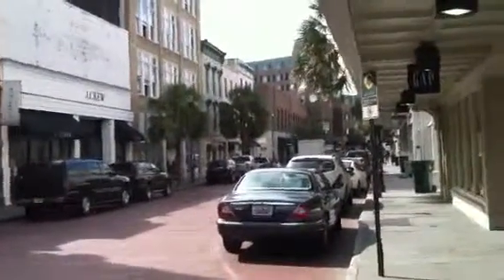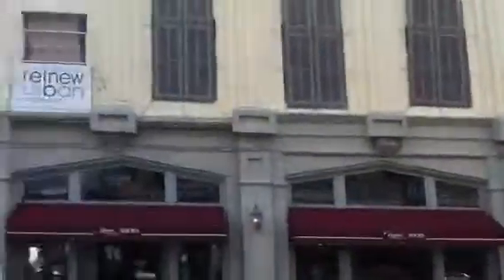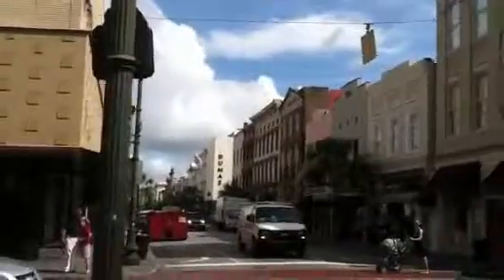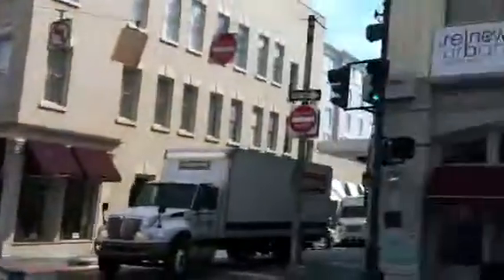Downtown Charleston SC Architecture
Revitalized -restored downtown Charleston SC